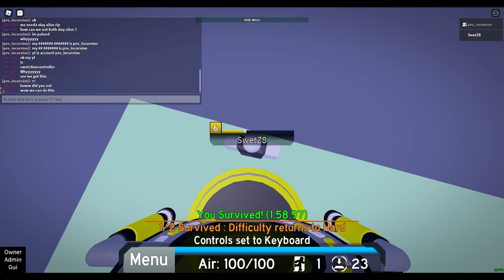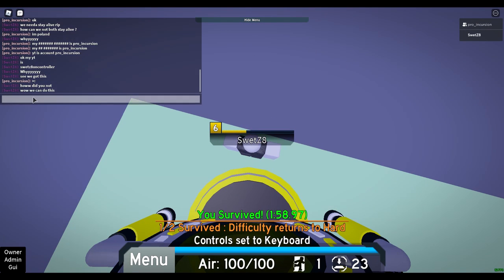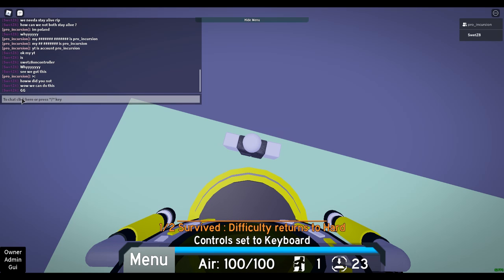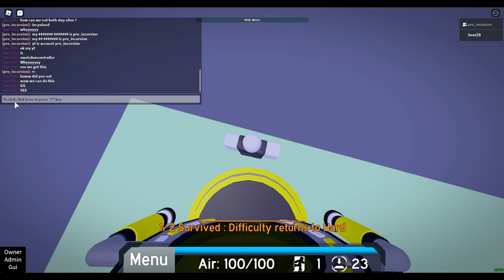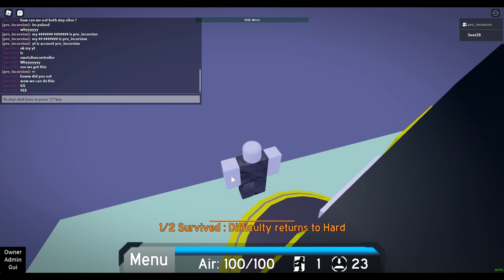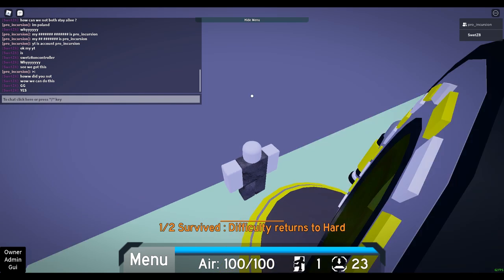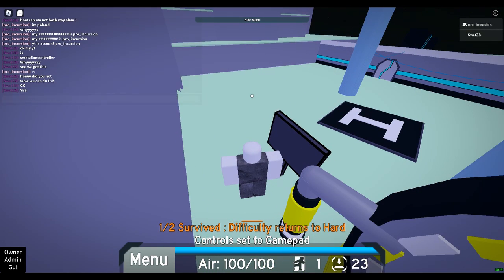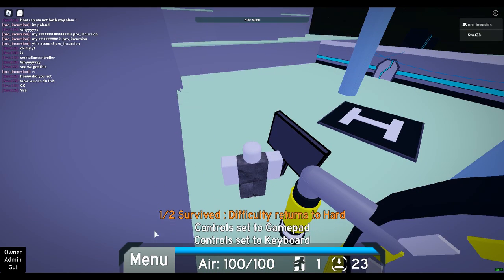The Tech Lair FE2CM (CONTROLLER)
i think no one has done this on controller so ig i verified it idk . I have admin gui because i was training for last part .
Difficulty: 5/10 medium crazy
Gameplay: 7/10 imo
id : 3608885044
Might attempt hell lair but idk looks hard .